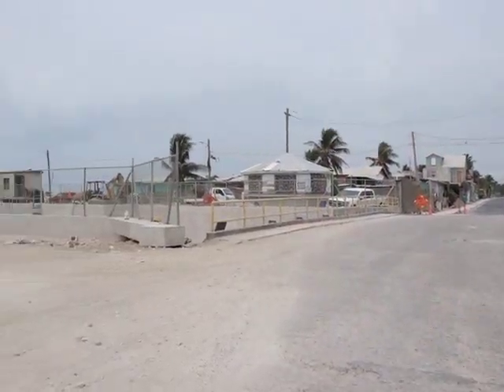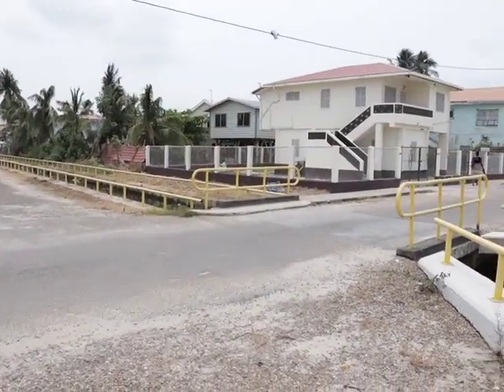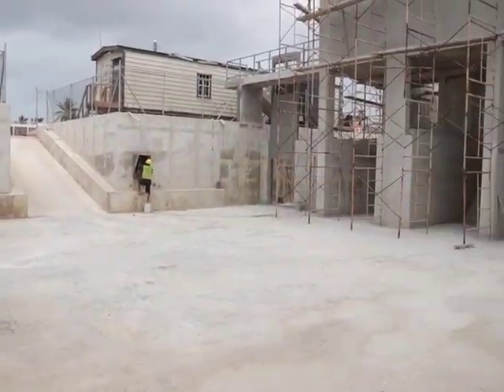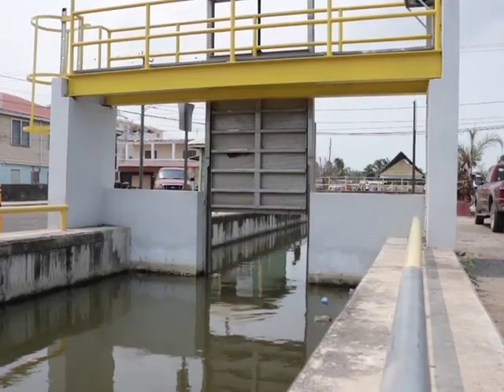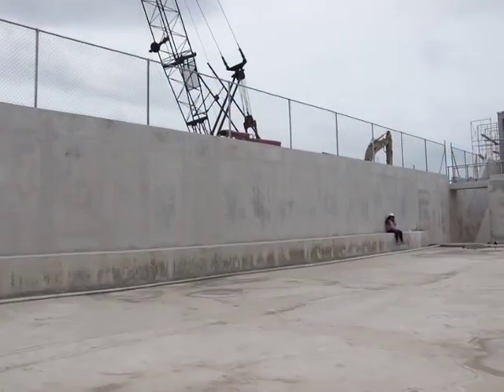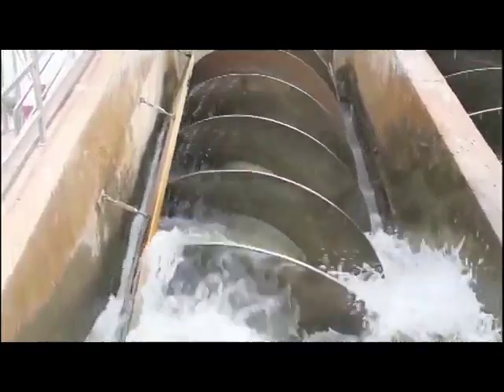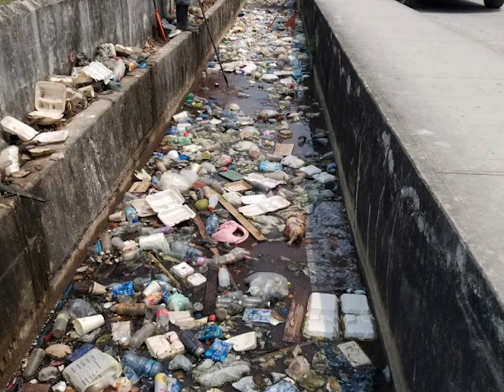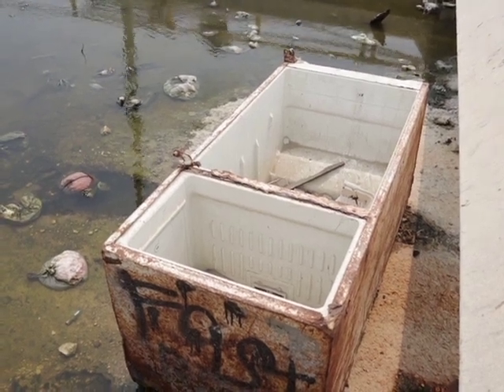An Engineering Solution to Annual Flooding in Belize City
The perennial issue of flooding near downtown Belize City’s is being solved with an eleven million dollar pumping station. The Ministry of Infrastructure Development, in collaboration with the Inter-American Development Bank and the Belize City Council, has been working for the past five years to construct the pumping station in the Yarborough community. The project is a part of I.D.B.’s Climate Vulnerability Reduction Program and is nearing completion. It is expected that, once fully up and running, much of the annual flooding occurrences near the downtown area will be alleviated. News Five’s Paul Lopez takes a closer look.